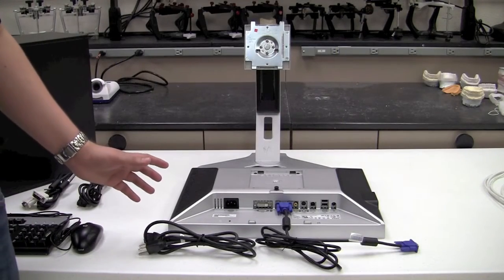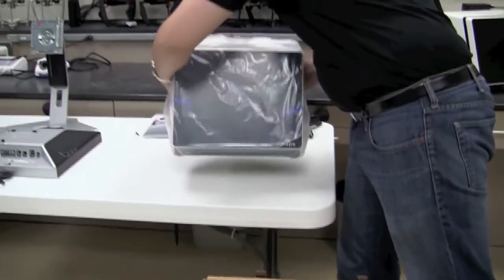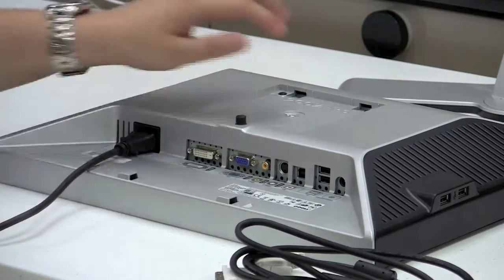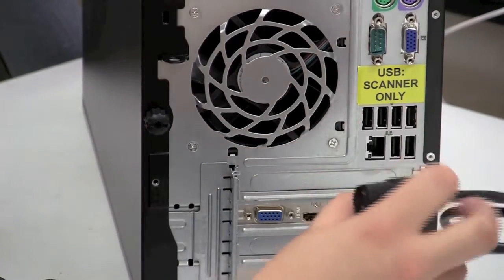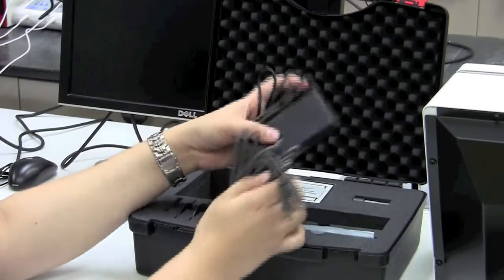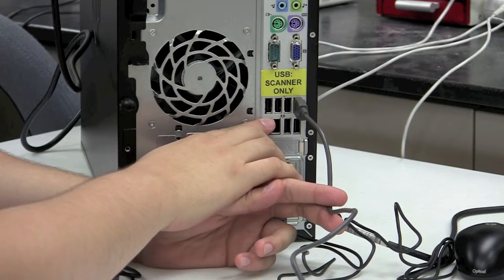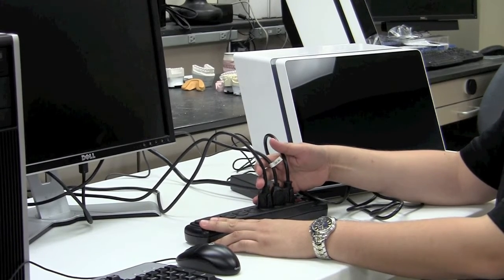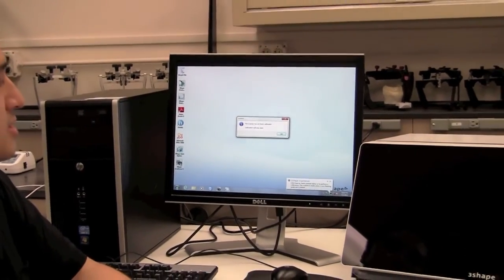3Shape Scanner Quickstart Guide - Set-Up and Operation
Learn how to set-up and operate the 3Shape Scanner with Mike Webb, certified 3-Shape trainer.